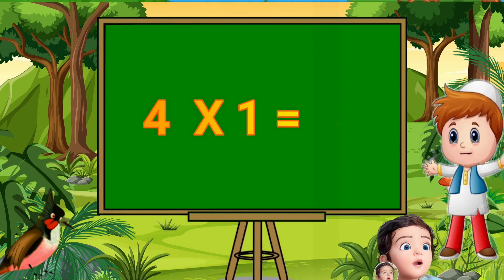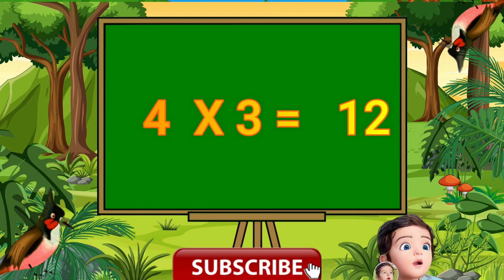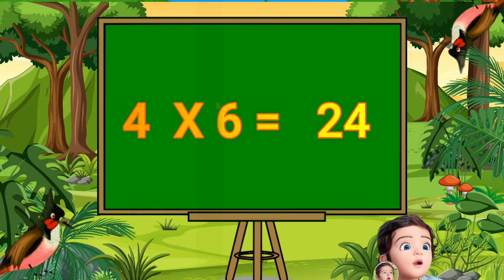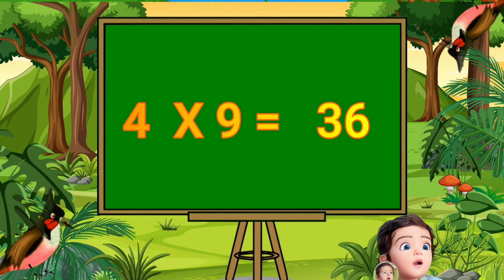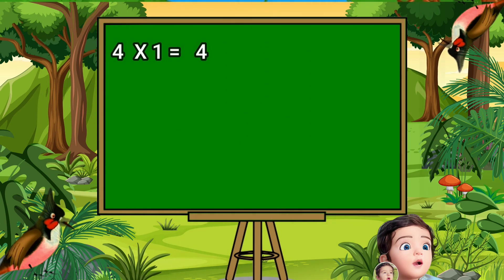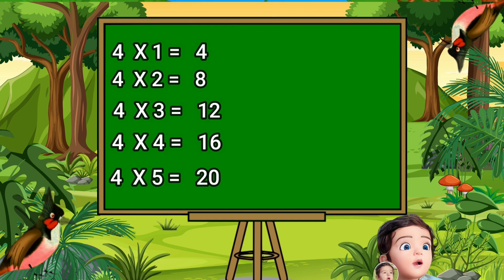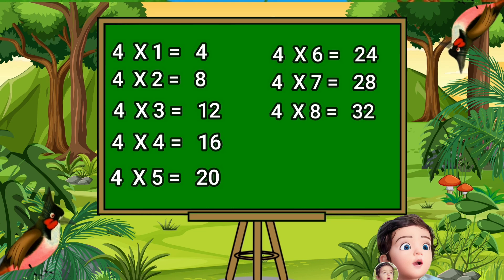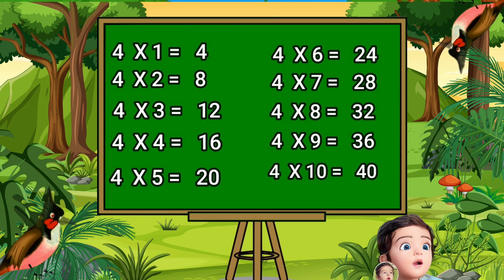Tables of 4 for kids - 4 ka pahada - 4 ka Table - Math Tables - Tables song - 4 ka pahara - 4x1 = 4